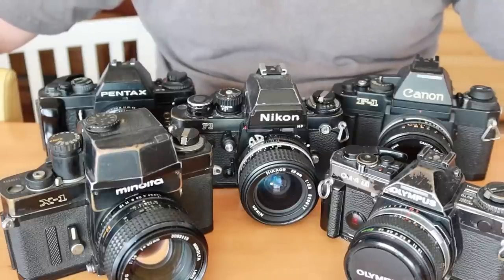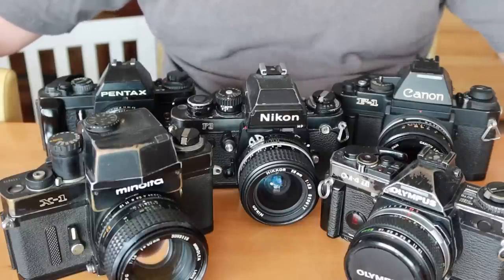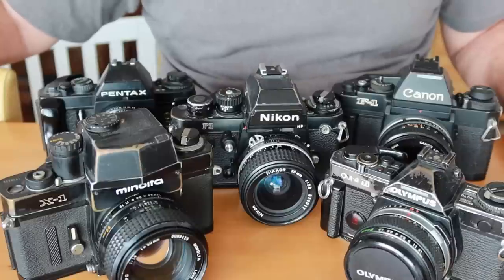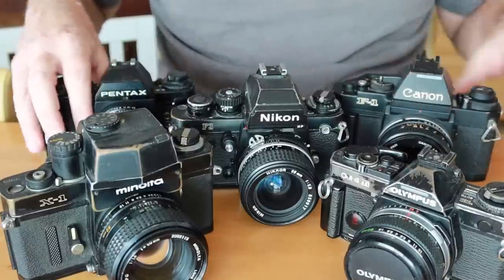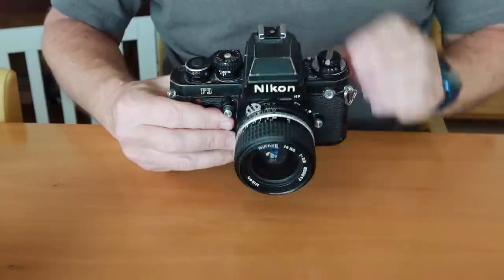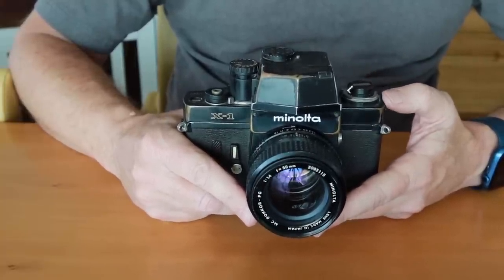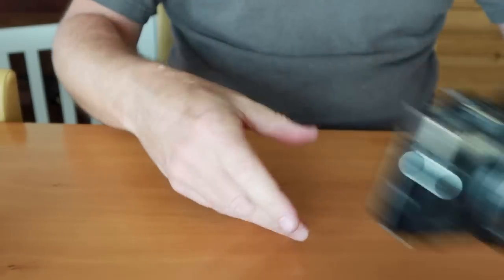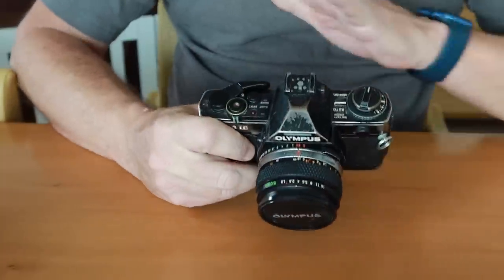Comparing Classic Pro Cameras from the 80's